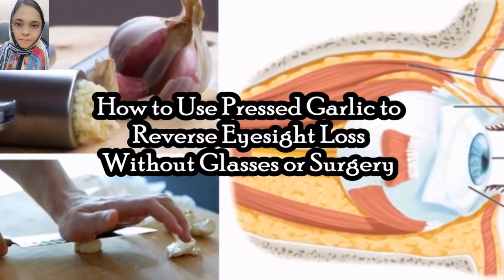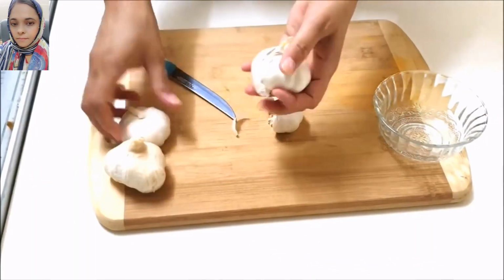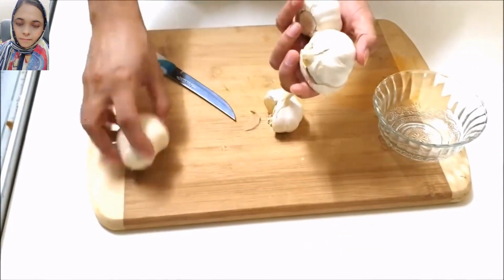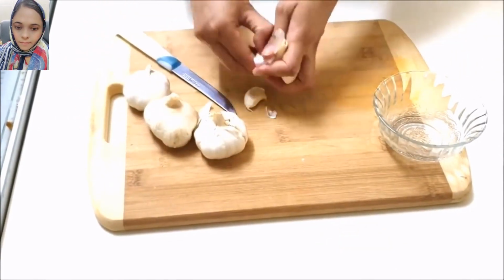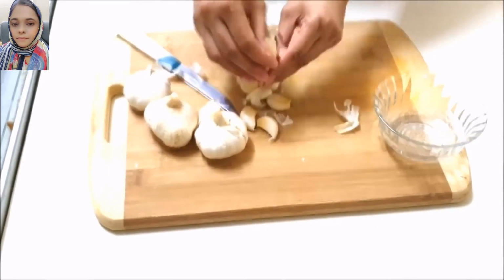How To Use Pressed Garlic To Reverse Eyesight Loss Without Glasses or Surgery!